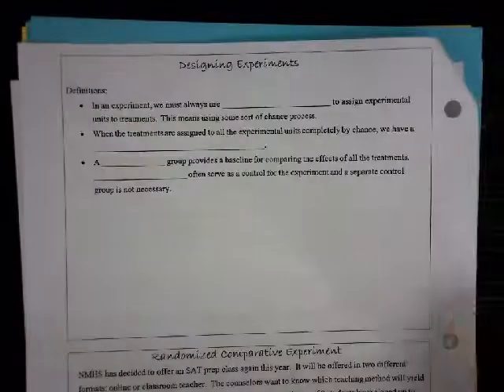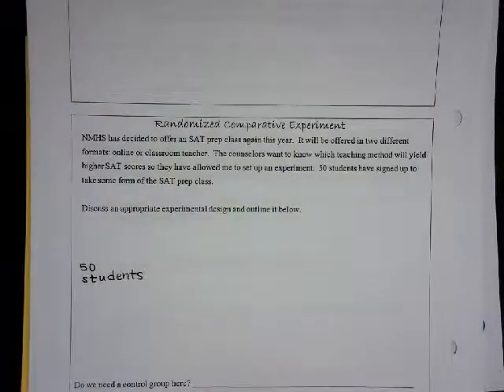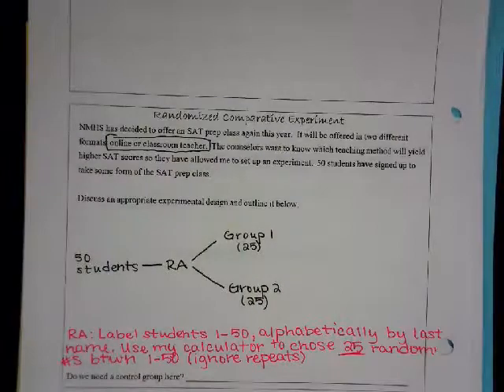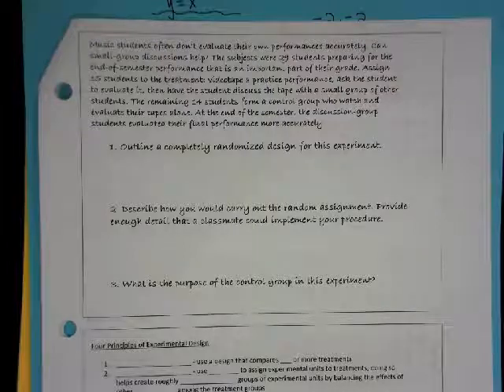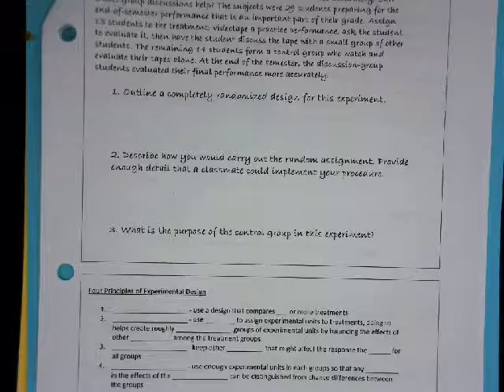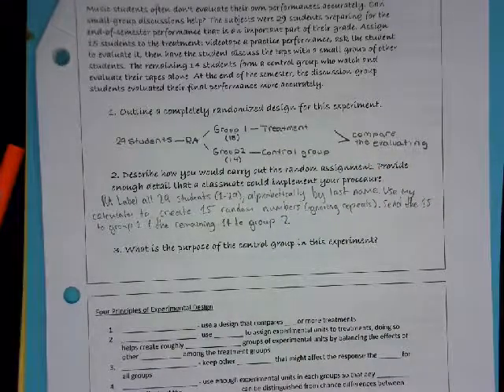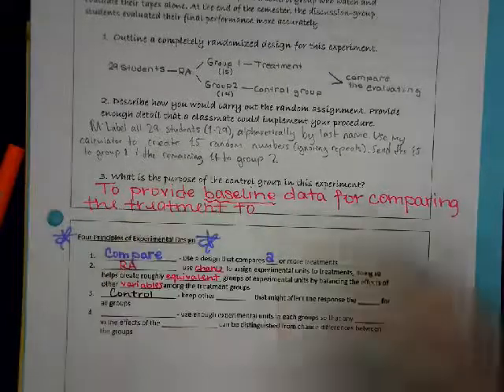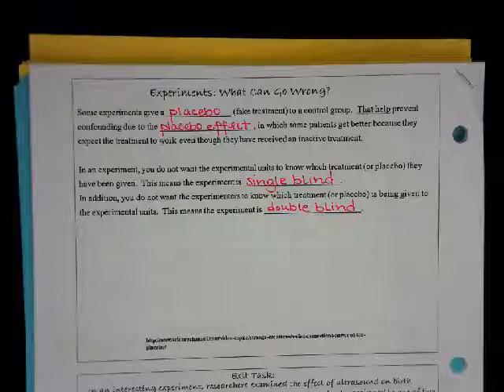AP Stats - Designing Experiments.mp4